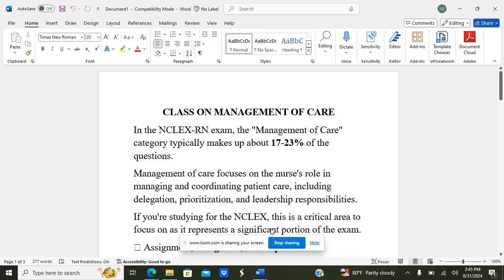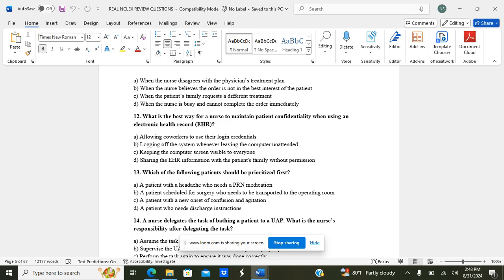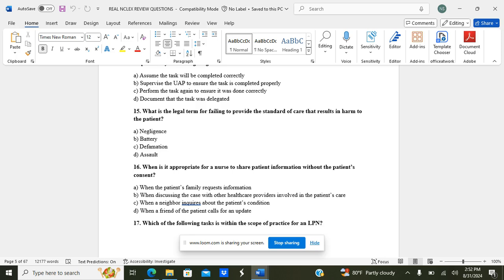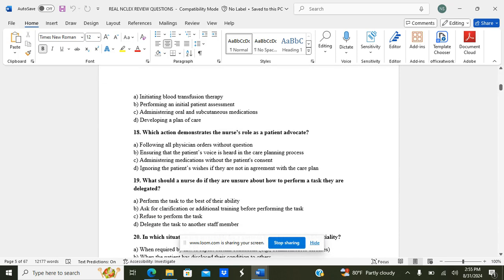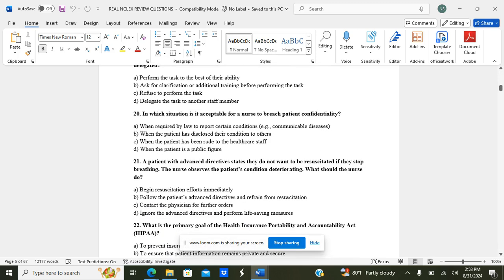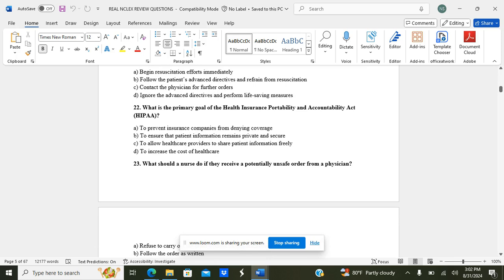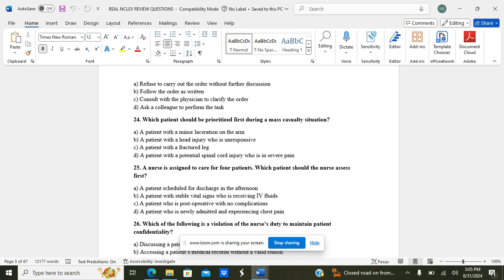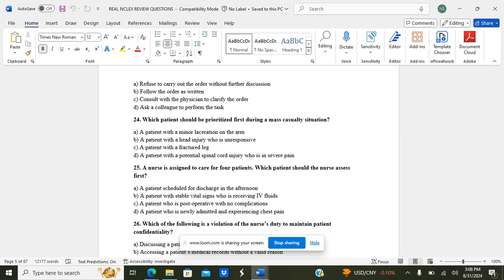NCLEX QUESTIONS ON MANAGEMENT OF CARE.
NCLEX CLASS ON MANAGEMENT OF CARE.
NCLEX CLASS FOR YOUR EXAM.
NEW CLASS ON MANAGEMENT OF CARE.